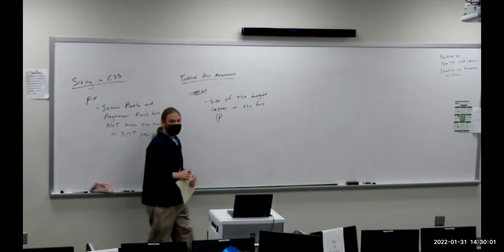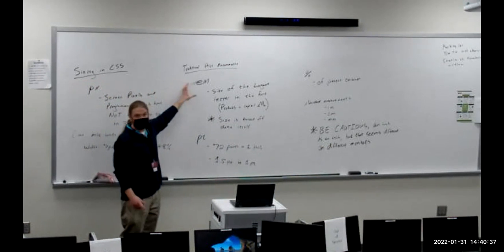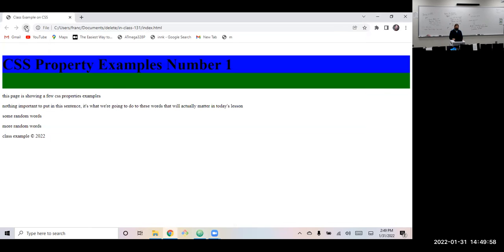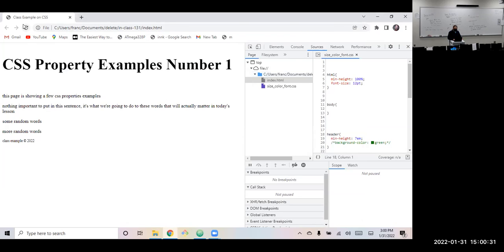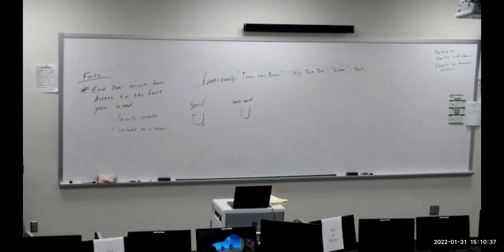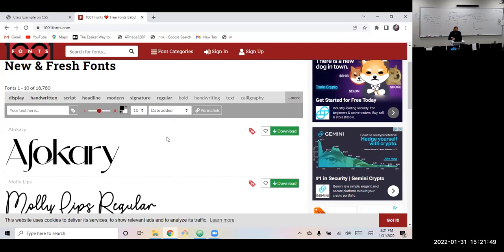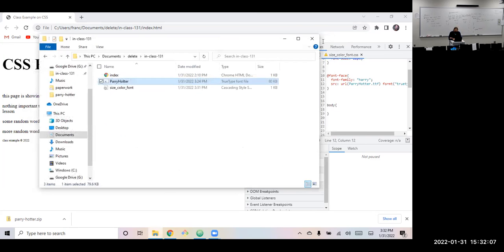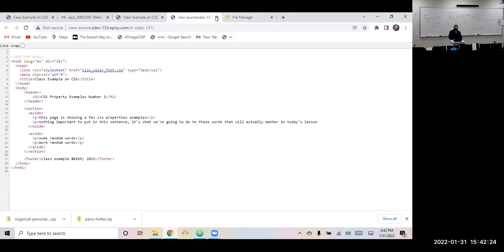SDEV 153 Spring 2022 Module 2 Lecture 2 Part B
In spring of 2022 Ivy Tech Community College had moved to many classes coming in a blended format, both virtual and face-to-face deliver, including this [static] website development course I was teaching. This is the recording from January 31st, in this lecture we continued our intro to CSS with sizing and font concerns after another quick review at HTML.